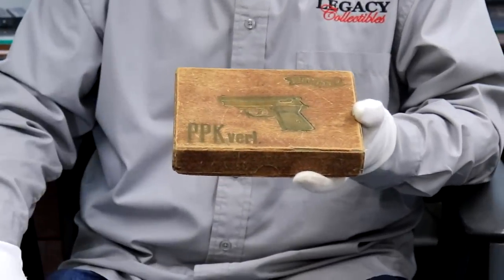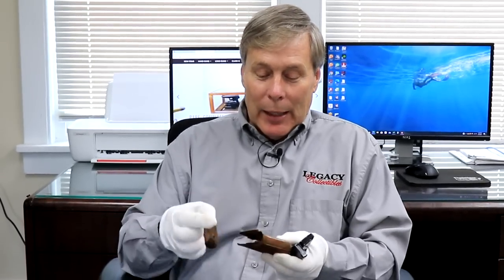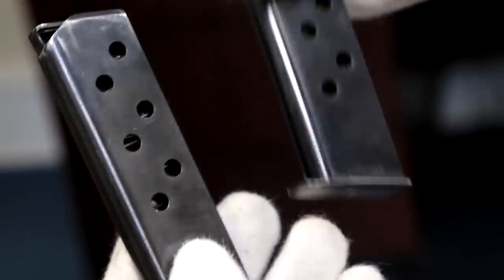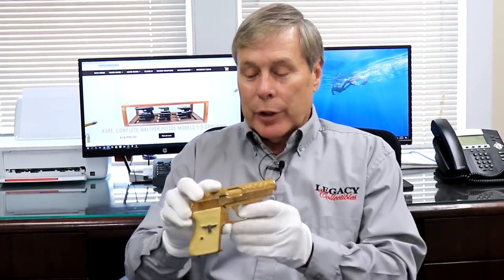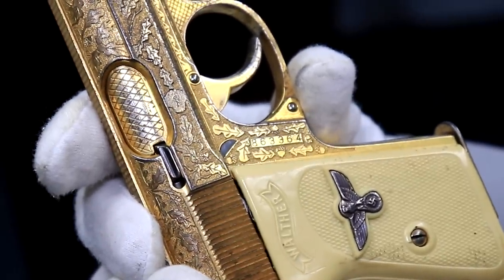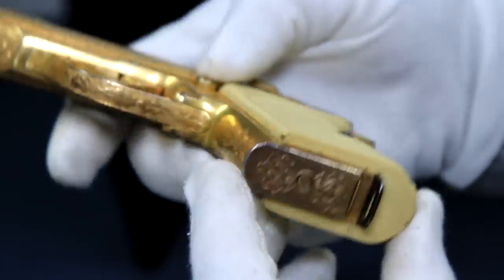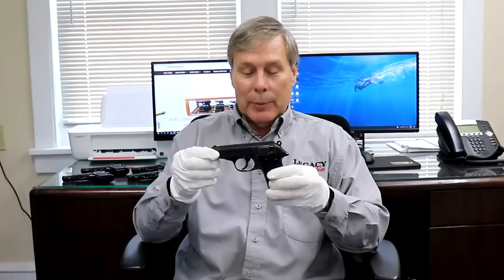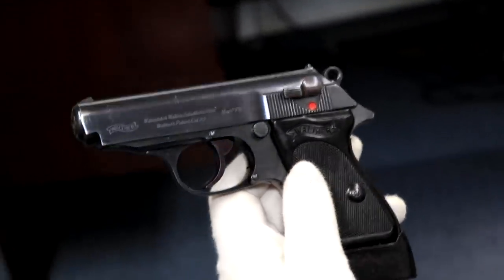ONE-OF-A-KIND California Collection | WW2 Guns & Artifacts | Part 2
In this video, we show you part 2 of the one-of-a-kind collection we just picked up in California. Rare guns you will likely never see again!